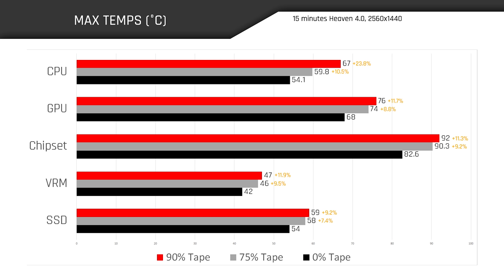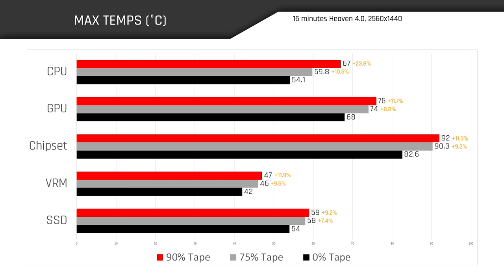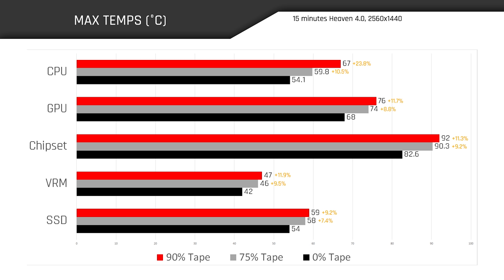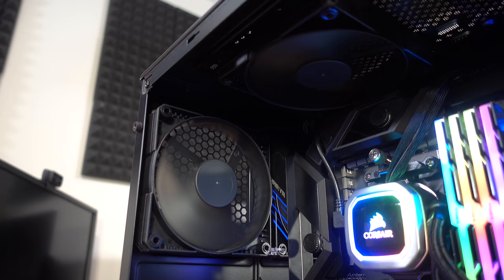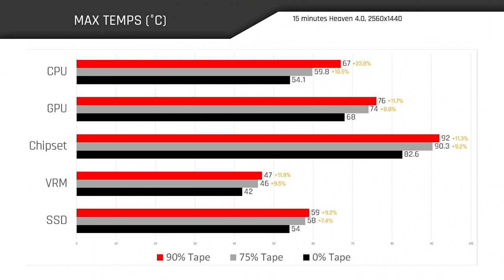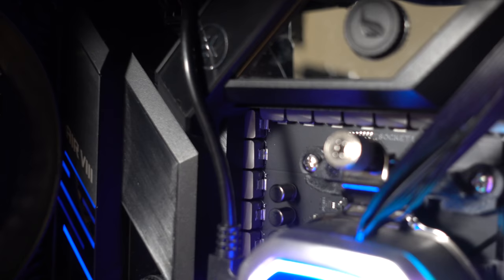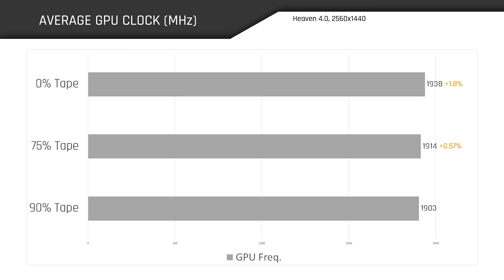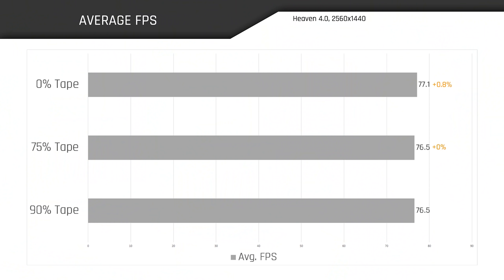I duct taped my computer case...Here's what happened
Applying duct tape to 0%, 75%, and 90% of the case's main ventilation area and testing several factors like temperatures, noise and frame rates. The results are mostly predictable, but interesting no less!